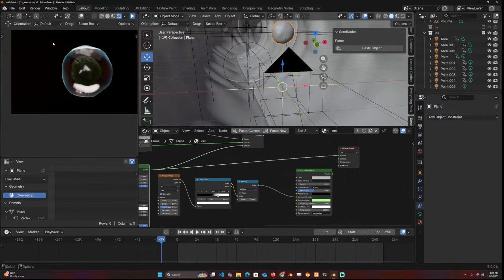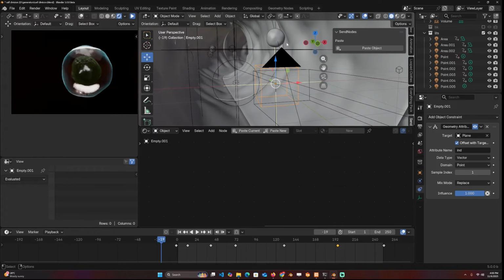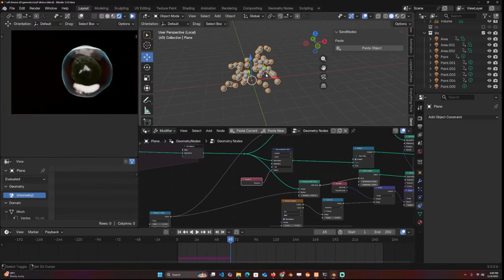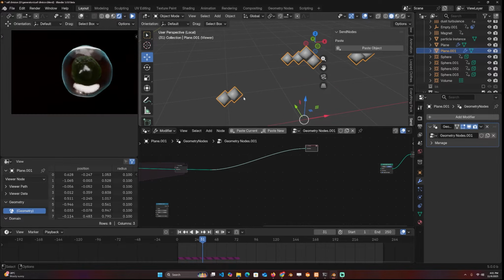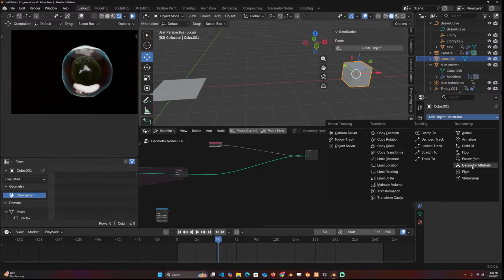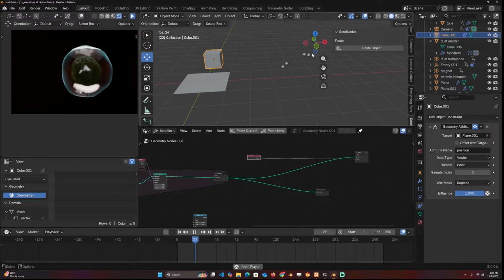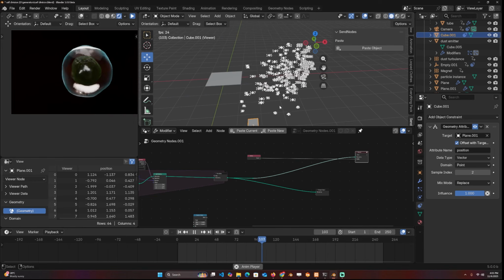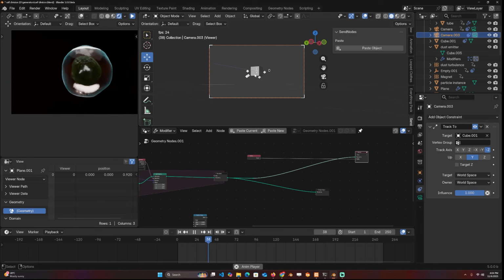How to use the New Geometry Attribute Constrain in blender 50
looped clothes